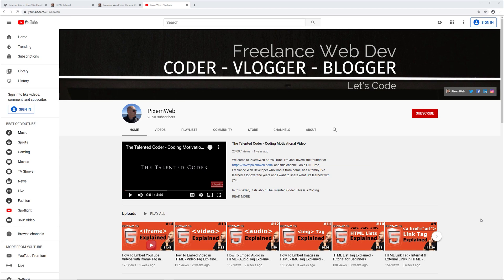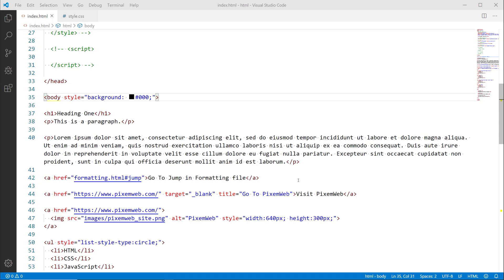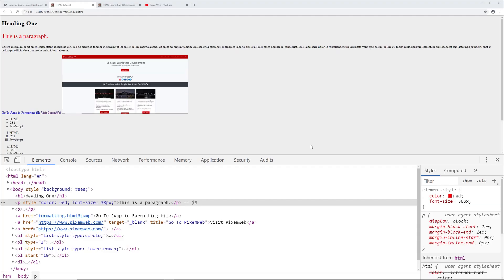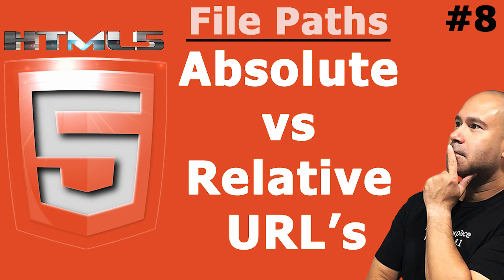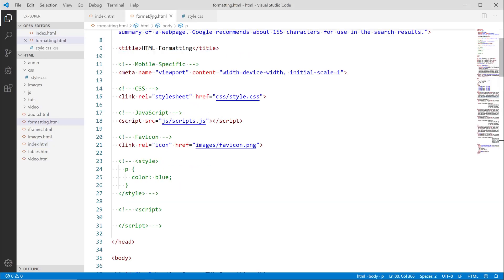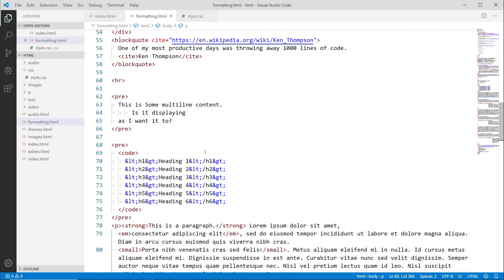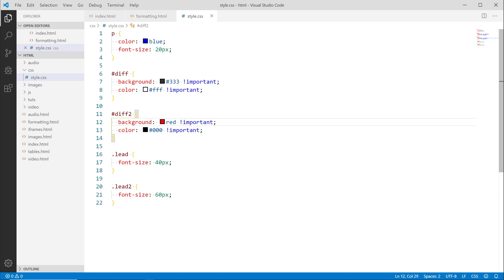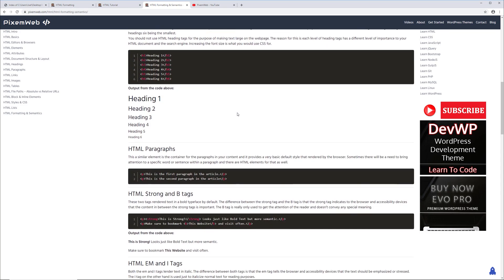Learn How To Add CSS to HTML - Inline & Embedded Styles or External Style Sheets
In this video I share with you How To Add CSS to HTML. From  Inline & Embedded Styles to External Style Sheets.
I show you how CSS Priorities work and walk you through the process of CSS Basics with HTML.

Learning how to properly add CSS Styles to your HTML Document is an important step in your journey to learn how to be a front end developer or even a full stack developer.

HTML provides the structure for a web page and CSS provides the style which will hopefully make your web page look appealing to your website visitors.

Here's the playlist link and other videos you might find helpful.